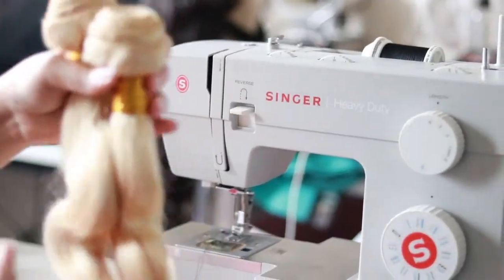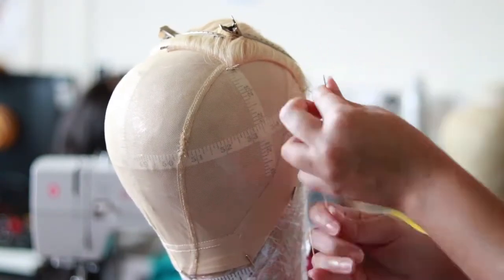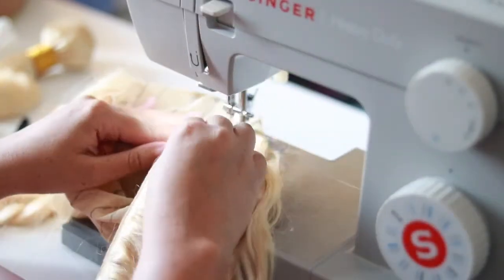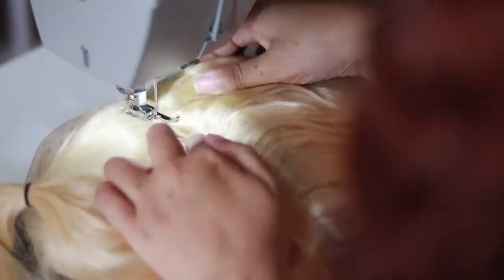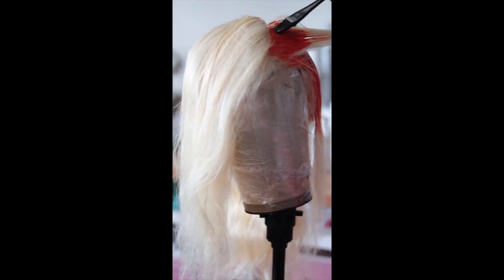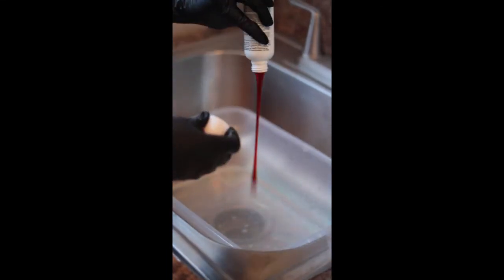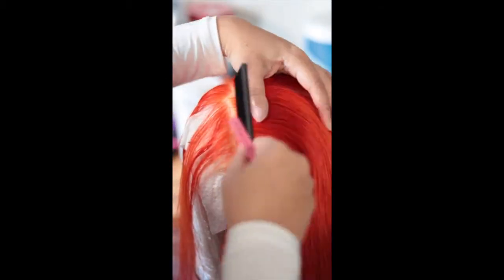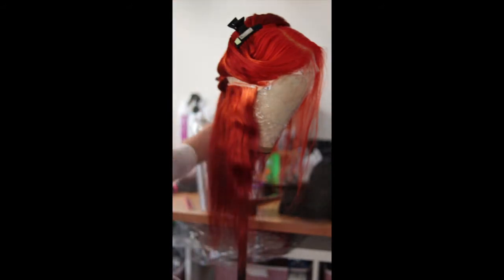How to: Create a 613 wig| Watercolor method 2021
Hey Everyone! Welcome back and we want to welcome all our new subscribers👏🏼👏🏼👏🏼.  Today's video shows how to create a 613 wig and how I got this color using the watercolor method. As always we hope you were able to take something from this video to help you along your wig making journey!  Practice makes perfect guys, so keep at it!

Products used:
Beige mesh dome cap
eggshell color polyester thread
Adore: 1 1/2 bottles of orange blaze, 1 1/2 bottles cajun spice